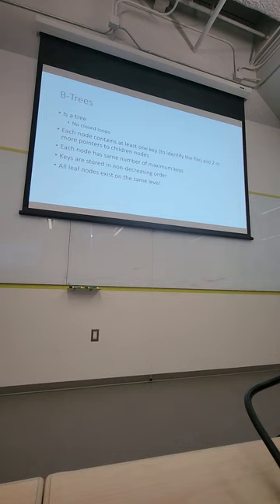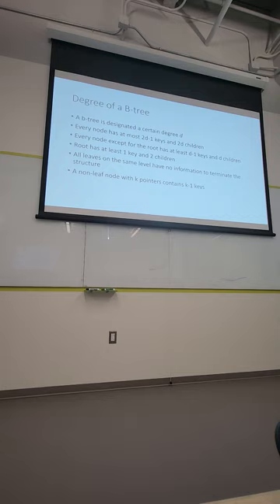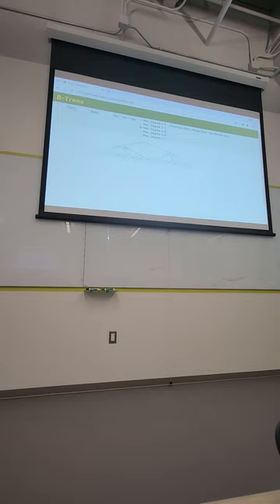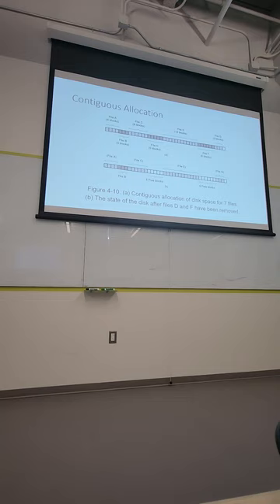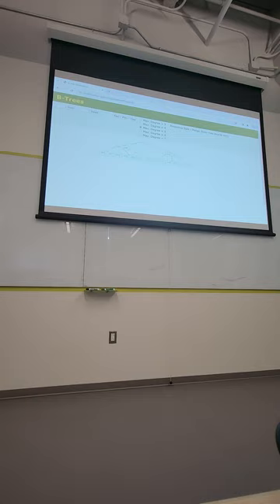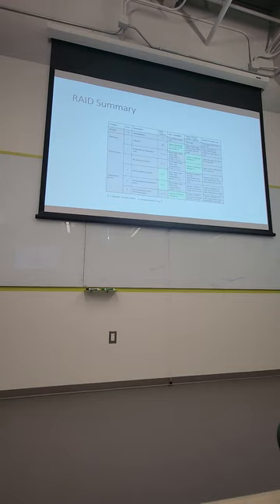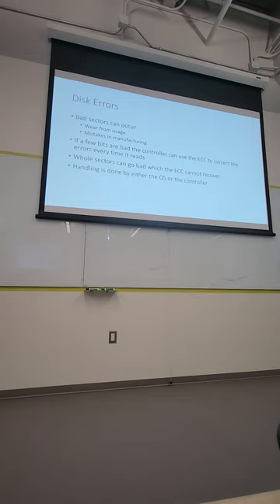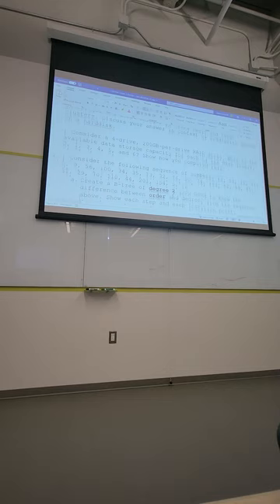Exam 2 review, Complete Sanity Check